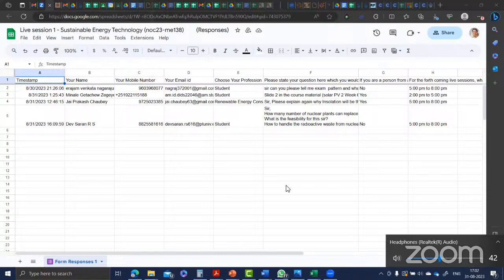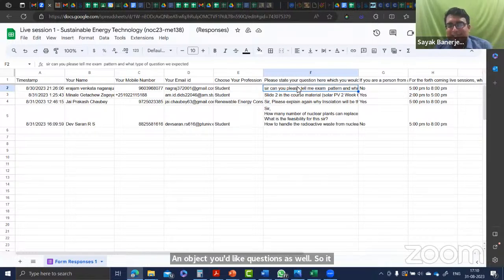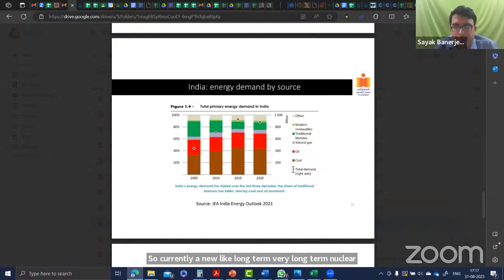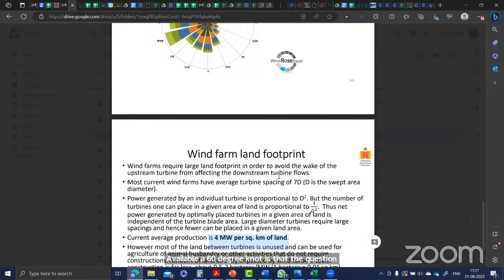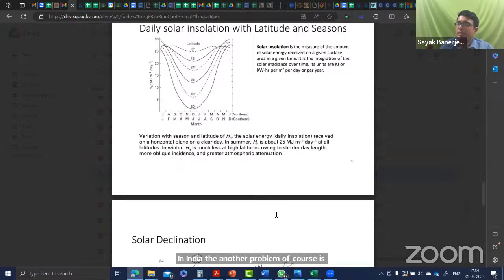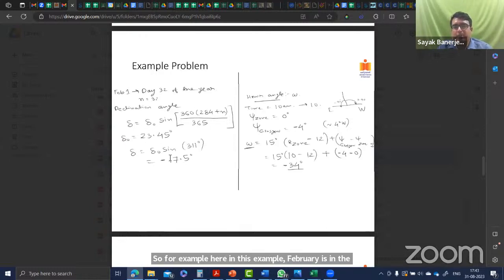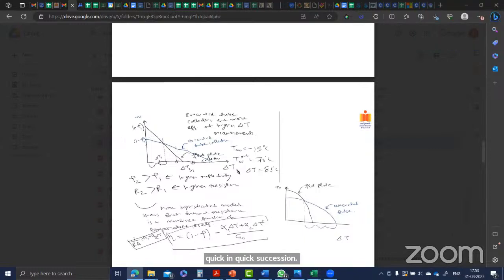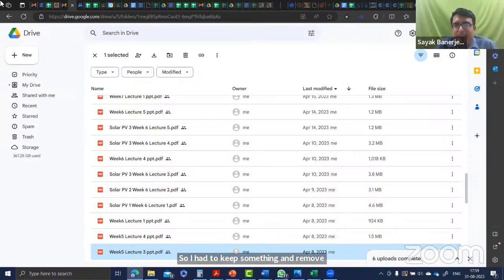Sustainable Energy Technology - Dr. Sayak Banerjee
Dr. Sayak Banerjee, Dept. of Mechanical and Aerospace Engineering, Dept. of Climate change, Indian Institute of Technology Hyderabad.